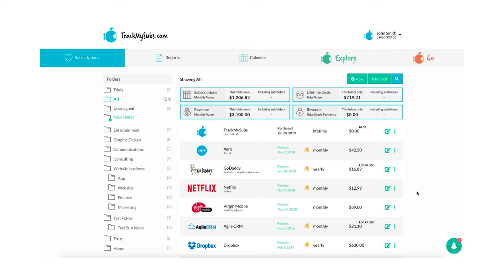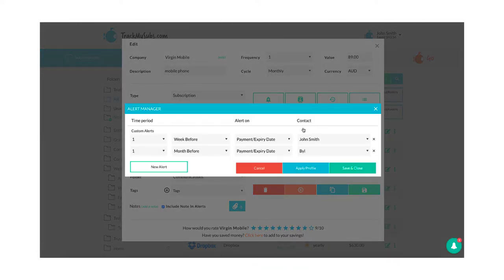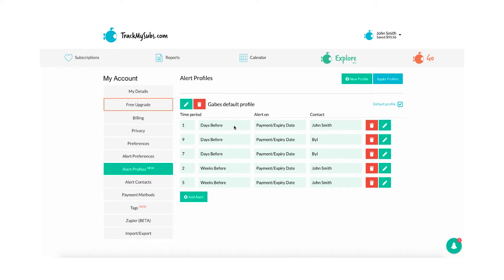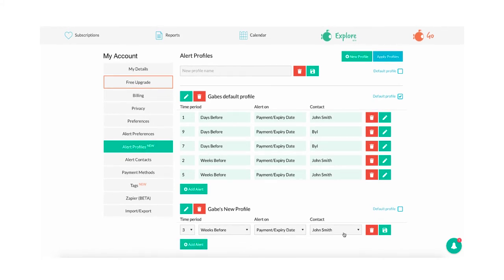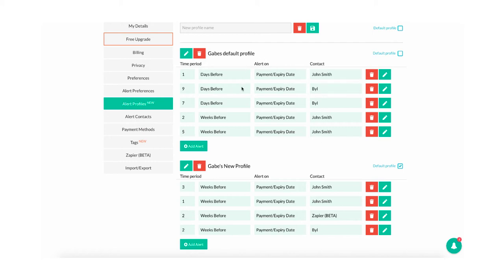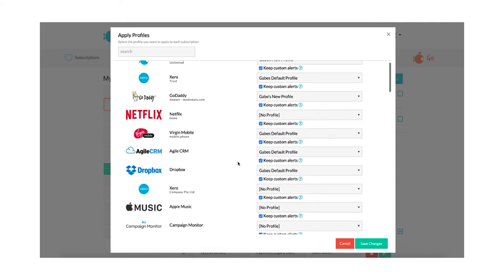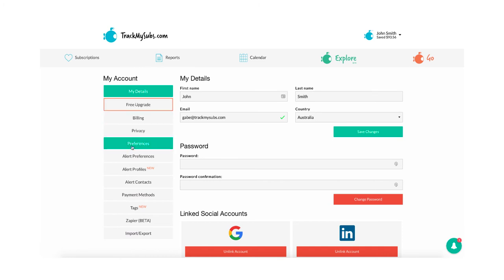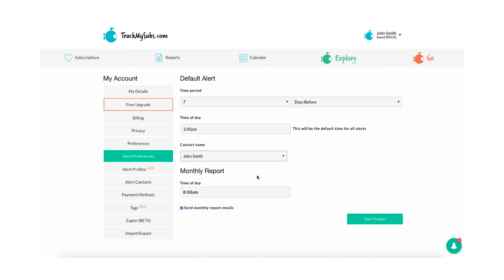TrackMySubs Alerts and how to set them up.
A walk through on how subscription alerts work in TrackMySubs.